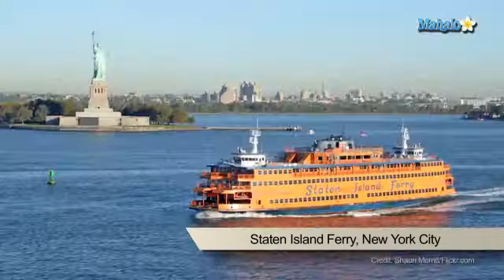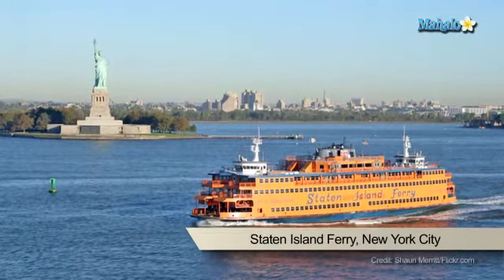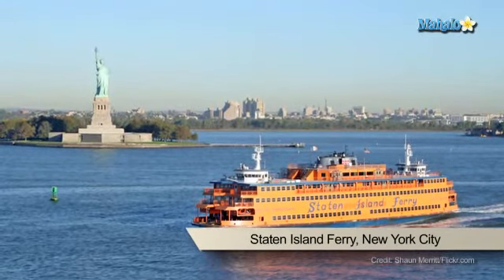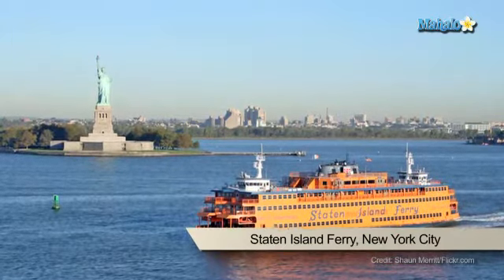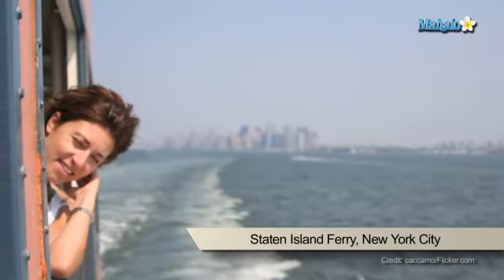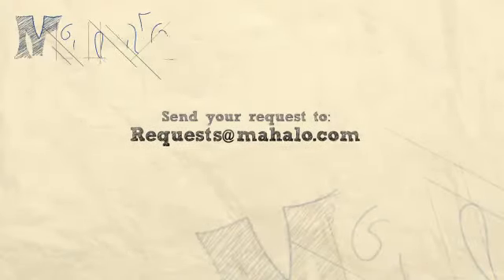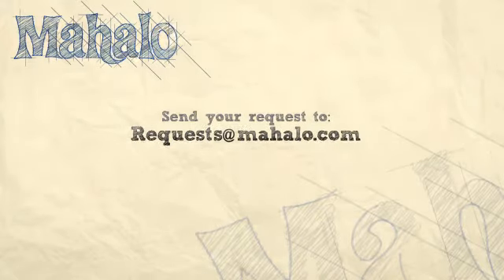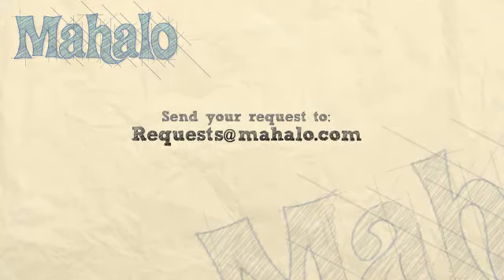Staten Island Ferry - New York City, New York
Mahalo travel expert Asha K. tells you all you need to know about the Staten Island Ferry, the most reliable form of mass transit in New York City.

The Staten Island Ferry began service in 1905 between Whitehall Terminal in lower Manhattan and St. George Terminal on Staten Island. Over 20 million people a year are ferried over the Hudson River using the Staten Island Ferry, equating to over 35,000 trips annually.
A typical weekday sees five ferries making 109 trips between the terminals, carrying about 65,000 passengers.

The ride takes approximately 25 minutes and is completely free of charge. The ferry runs around the clock year-round, leaving approximately every 15 minutes during rush hour and every 30-60 minutes on nights and weekends. A holiday schedule is adhered to on
New Year's Day, Presidents Day, Memorial Day, Independence Day, Labor Day, Thanksgiving Day and Christmas Day. For a specific schedule, check out the New York City Department of Transportation website.
While traveling the roughly 5 miles, you will see perfect views of the
Statue of Liberty, Ellis Island and the skyscrapers of Manhattan.c

Located at 4 South Street and Whitehall Street in New York City, the newest incarnation of the 200,000 square foot Whitehall Terminal opened in 2005. The space includes a 19,000 square foot waiting room, 6,000 square feet of retail, 10,000 square feet of office space, and 10,000 square feet of support and ferry operation rooms. There is a 75-foot-high entry hall through which the Manhattan skyline and harbor can be seen. Twenty-eight granite benches designed by artist Ming Fay have been installed throughout the terminal, mimicking the Indian canoes crossing New York Bay.
Part of the terminal's heating and air conditioning system is powered by solar panels, aiding in the Department of Transportation's goals of protecting the
environment.c

St. George Terminal

Located at One Ferry Terminal Drive in Staten Island, the St. George Terminal was erected in 1950 and renovated in 2005. The terminal is now designed with steel and glass, providing more natural lighting and floor-to-ceiling views of the harbor.
Similar to Whitehall, St. George has a photovoltaic louver system that saves 25% of the energy used to operate the terminal. An additional 18,000 square feet of garden on the roof is also sustainable, relying solely on rain water for hydration.
c